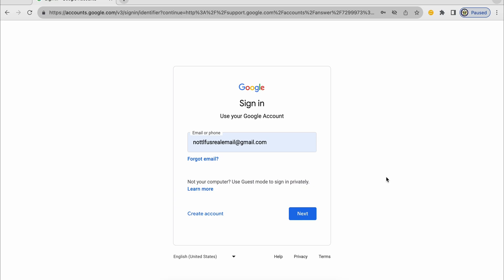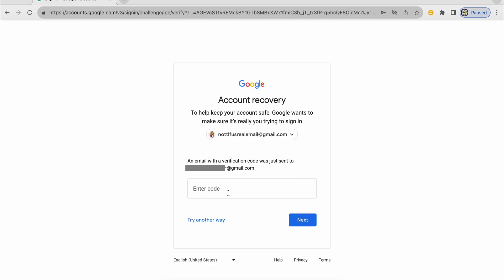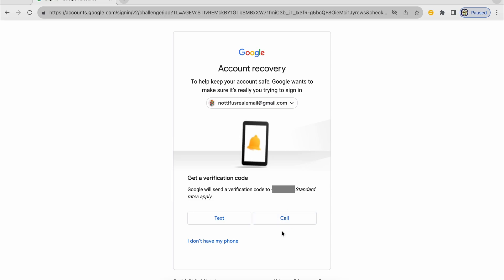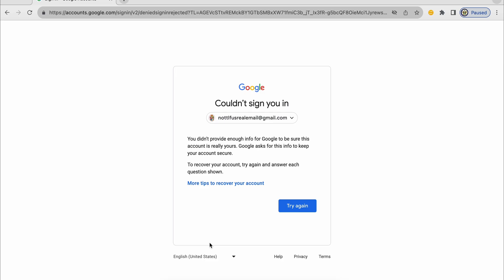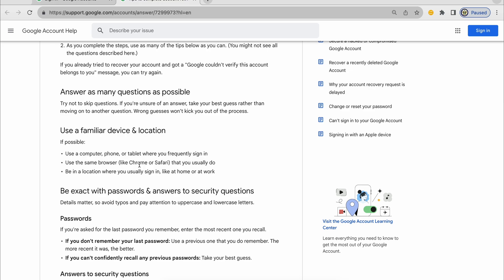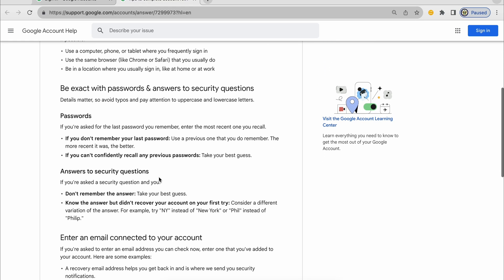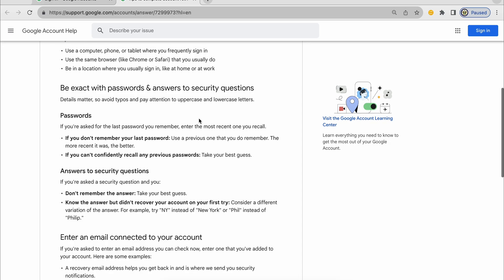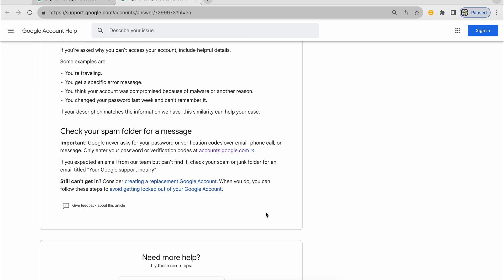How To Attempt Google Account Recovery (SHORTISH) | 2023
Looking at what to do when recovering a Google Account you forgot the password for and you do not have valid recovery options set up.  There is not much, but here is what to consider.

You can come and search me out over on the Google Account help forum if you're really brave